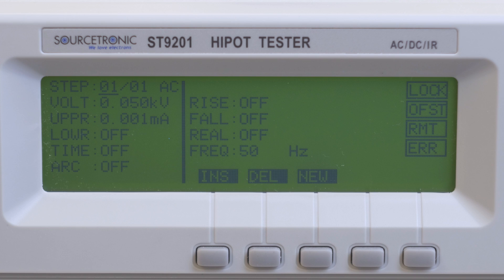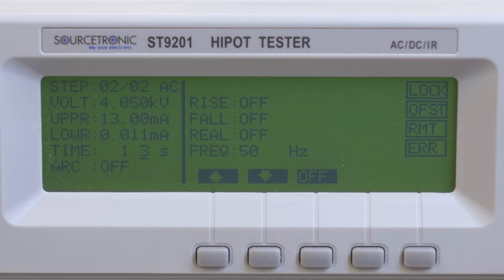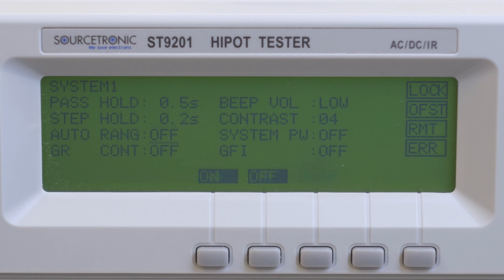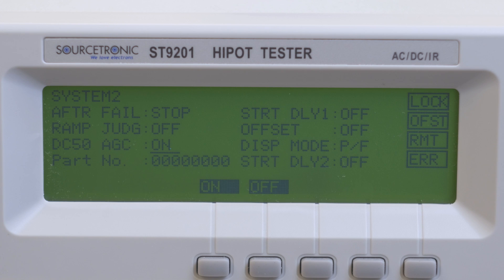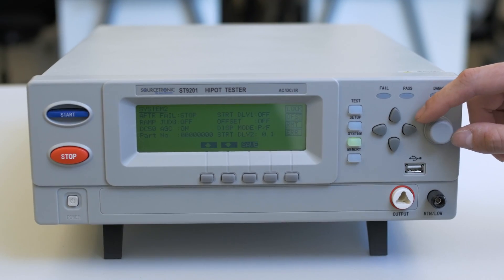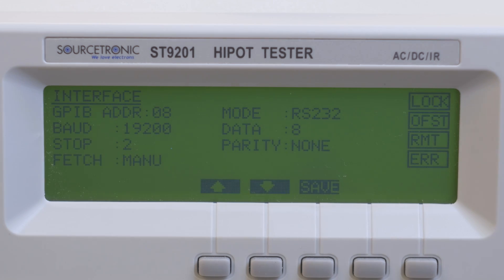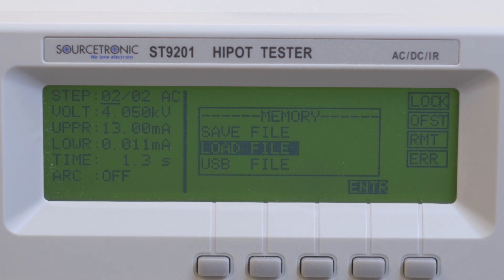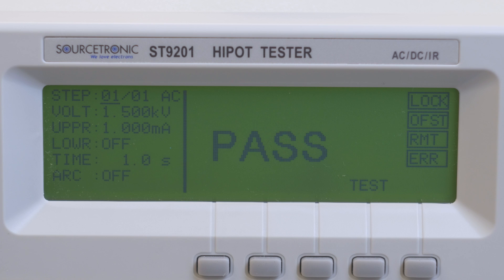Sourcetronic Hipot Tester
Sourcetronic offers a variety of high quality Hipot Testers for voltages up to 100kV!

We are looking forward hearing from you soon!